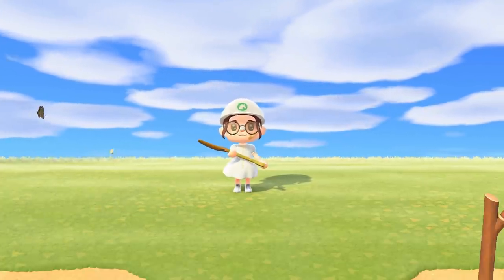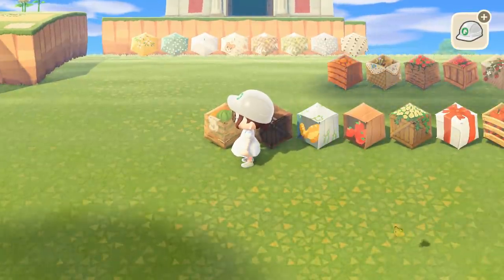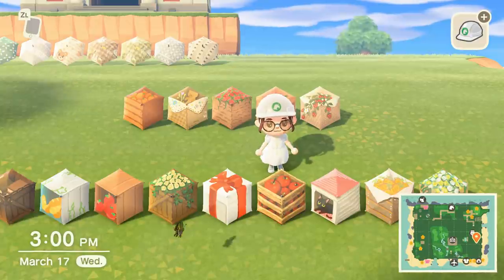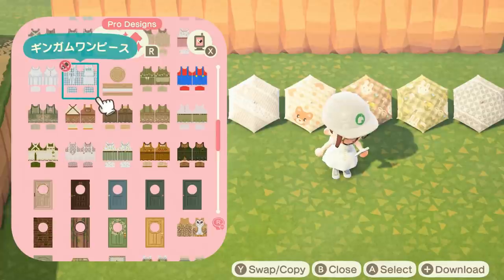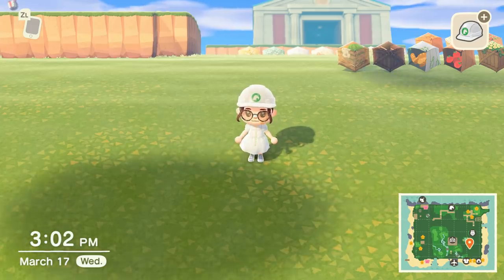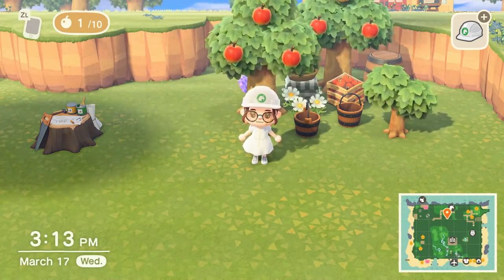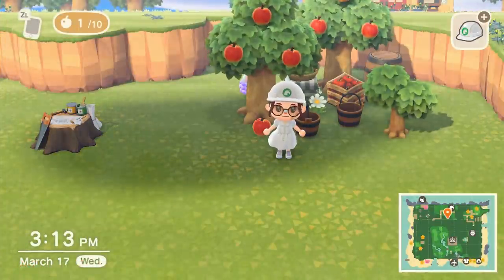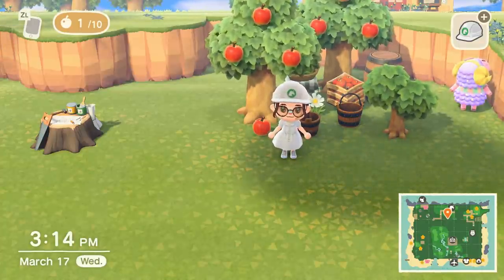NEW Creative Ways To Use Umbrellas | Animal Crossing New Horizons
In today's video I'm showing off new design ideas using the umbrellas and custom patterns!

MUSIC
Track: "Venturing with Venti"

PFP and Emotes created by @mellihuacrossing on IG

CUSTOM PATTERNS
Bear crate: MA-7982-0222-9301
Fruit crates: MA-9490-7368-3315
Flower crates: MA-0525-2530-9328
Fruit crates with fabric: MA-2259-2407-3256
Apple crate and cats: MA-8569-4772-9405
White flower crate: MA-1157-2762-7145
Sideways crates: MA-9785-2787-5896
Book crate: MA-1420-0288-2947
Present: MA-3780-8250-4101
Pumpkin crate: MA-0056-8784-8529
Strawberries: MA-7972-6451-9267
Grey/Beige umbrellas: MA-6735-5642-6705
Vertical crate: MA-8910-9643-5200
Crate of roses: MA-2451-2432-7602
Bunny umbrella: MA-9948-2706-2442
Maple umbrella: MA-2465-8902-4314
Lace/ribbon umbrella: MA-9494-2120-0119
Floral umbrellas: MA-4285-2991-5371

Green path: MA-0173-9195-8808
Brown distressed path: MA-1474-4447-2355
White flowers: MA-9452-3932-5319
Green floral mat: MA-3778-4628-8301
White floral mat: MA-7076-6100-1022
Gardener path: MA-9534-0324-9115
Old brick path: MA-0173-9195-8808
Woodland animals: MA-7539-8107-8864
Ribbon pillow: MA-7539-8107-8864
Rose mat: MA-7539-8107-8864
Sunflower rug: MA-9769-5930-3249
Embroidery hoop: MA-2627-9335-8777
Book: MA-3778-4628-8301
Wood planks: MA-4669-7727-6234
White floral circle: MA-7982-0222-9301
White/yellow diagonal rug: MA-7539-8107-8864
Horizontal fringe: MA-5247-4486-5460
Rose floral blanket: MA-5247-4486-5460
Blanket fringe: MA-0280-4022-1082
Green floral diagonal rug: MA-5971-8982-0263
Check/lace diagonal rug and large rug: MA-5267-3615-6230
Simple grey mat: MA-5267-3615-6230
White lace circle rug/ doily: MA-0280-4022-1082
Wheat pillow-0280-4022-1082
Bear pancakes: MO-4BK8-132Y-47BM
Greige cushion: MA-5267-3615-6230